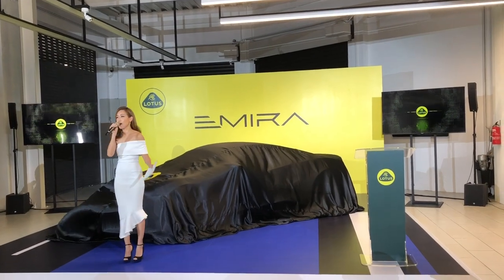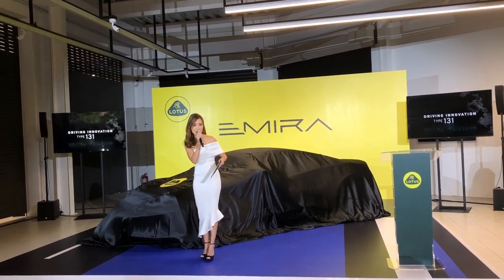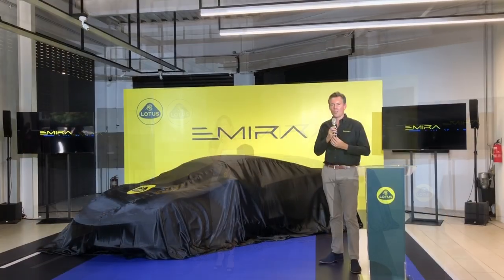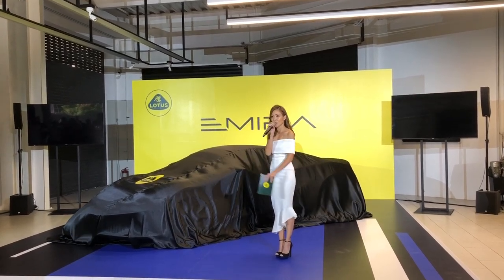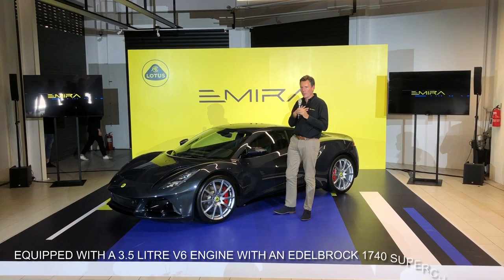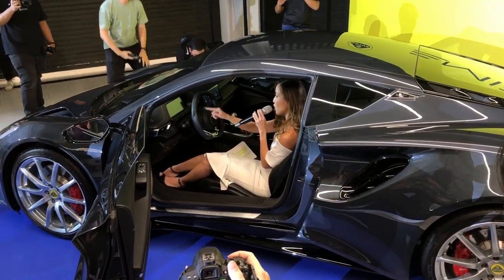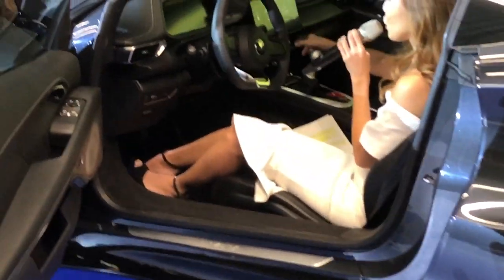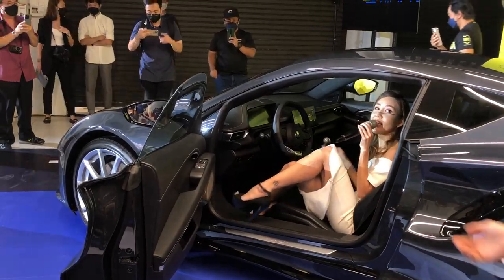Lotus Emira Malaysian Launch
Lotus Cars returns to Malaysia under LOTUS KARZ Sdn Bhd and they unveiled and launched the Lotus Emira. Priced from RM1,131,800 on the road with all taxes paid (you can also buy it tax free at RM456,900 and have it stored and aged in Langkawi to get the tax price lower over the next few years).

There are a few versions of the Emira and this is the V6 version that is powered by a 3.5-liter supercharged engine that like the Evora, is mid-mounted behind the two seats. This engine delivers 400 horsepower and is mated to a proper six-speed manual gearbox which is sadly missing in many new sports cars today.

This Emira arrives with 20-inch ultra lightweight V-spoke alloy wheels shod with Goodyear Eagle F1 tires. You have the option of requesting and also paying more to get a sport suspension with Michelin Pilot Sport Cup 2 tires.

New owners, Geely have upgraded the previous ‘spartan looking’ Lotus cabin with a class act luxury sports car cabin to rival Porsche, Audi and also BMW. You have a premium audio system from KEF that produces 340W and it is Apple CarPlay and Android Auto capability.

Just like its rivals, all the functions are accessed through a 10.25-inch centrally mounted touchscreen with driver feedback through a 12.3-inch TFT instrument cluster ahead of the multi-function flat bottom sports steering wheel.